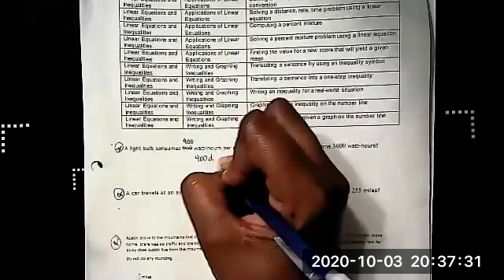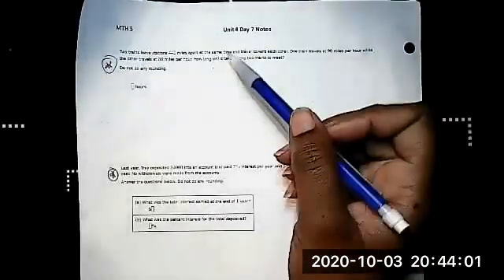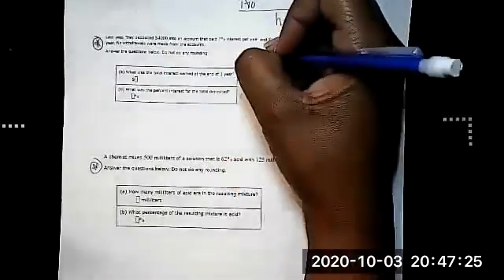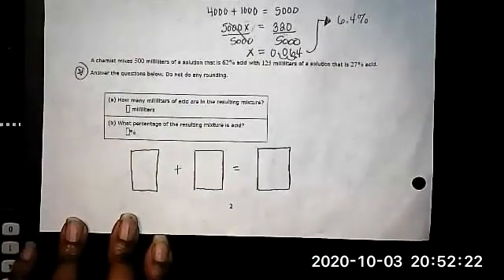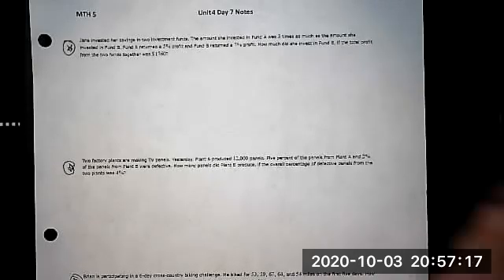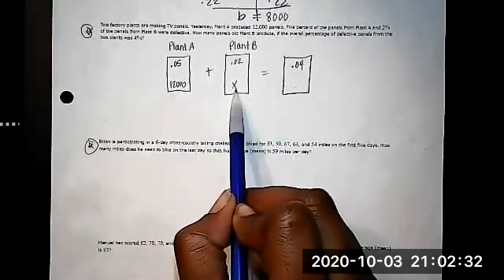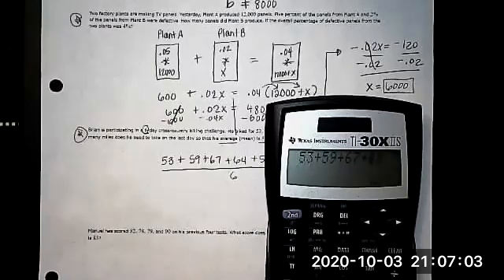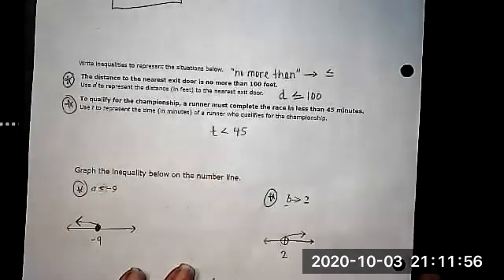MTH 5 Unit 4 Day 7 Notes